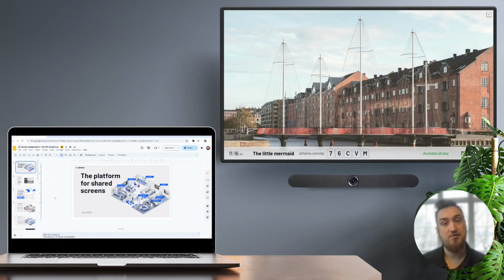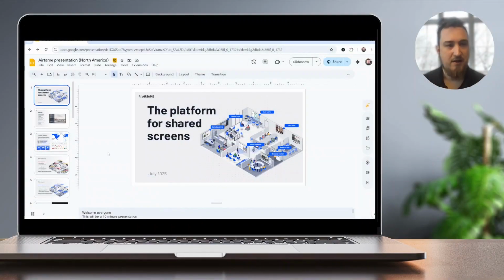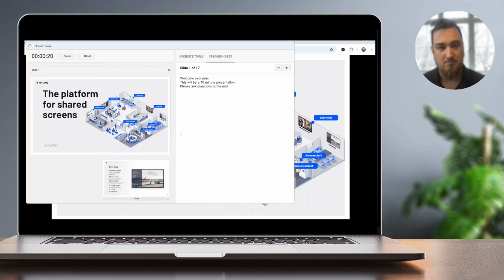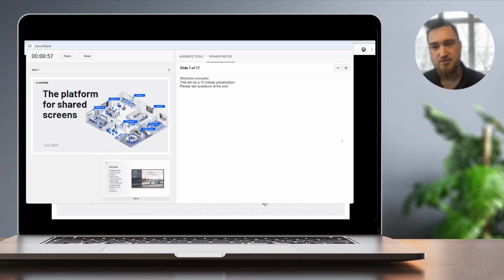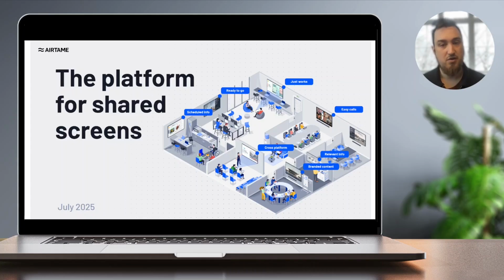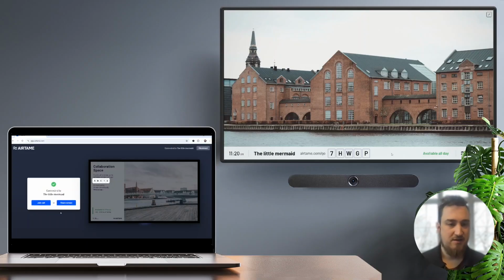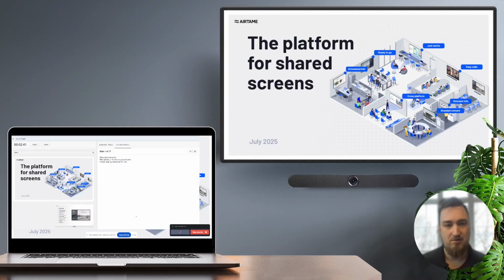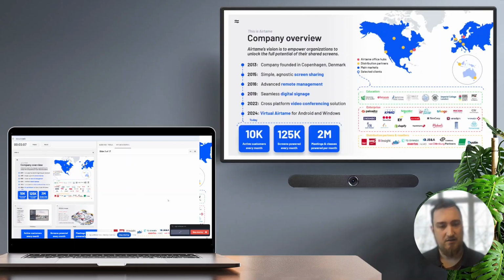Screen share Google Slides in presenter view | Airtame Tutorial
In this video, Benjamin Dahlerup shows how to screen share a Google Slides presentation while using presenter view on an Airtame screen. This tutorial walks through the steps of configuring your browser windows so that your audience sees only your slides while you maintain a private view of your speaker notes and presentation timer on your own device.

Using presenter view is an effective way to deliver a professional presentation, ensuring that your organization and notes remain hidden from the audience. This setup allows you to stay focused on your delivery and timing while providing a clean, high-quality visual experience for everyone in the room.

For a detailed step-by-step guide, you can visit our help center